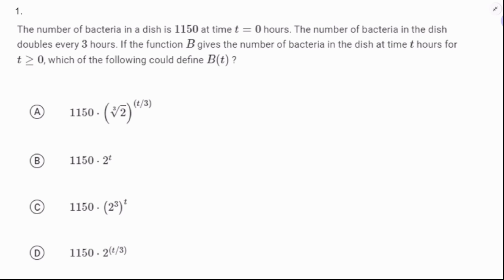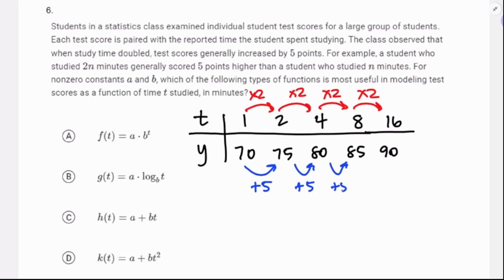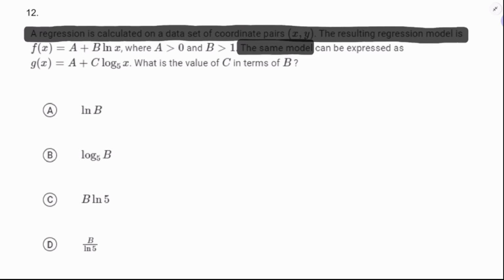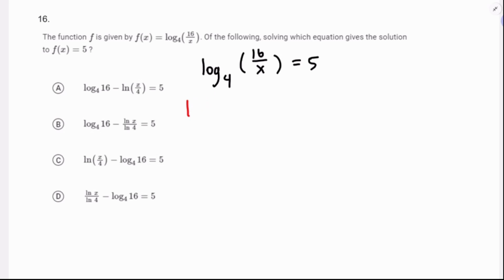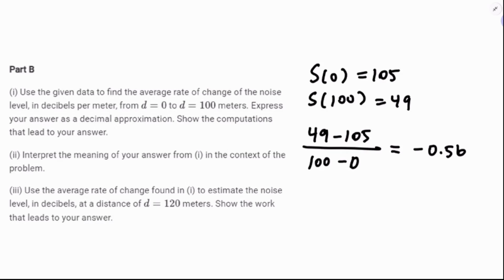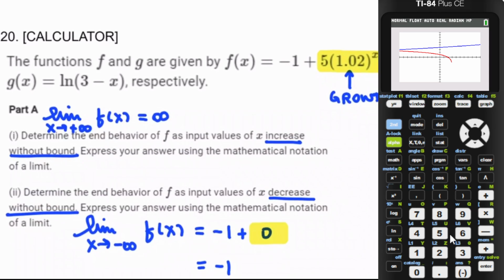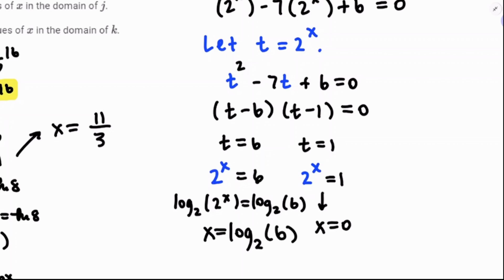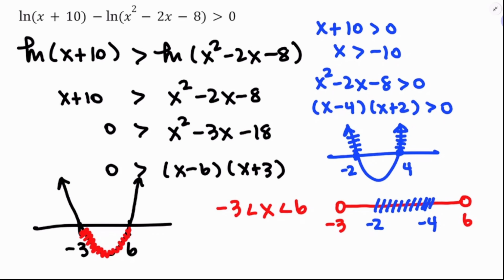AP Precalculus Review for Test 4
Reviewing for a test over exponential and log functions